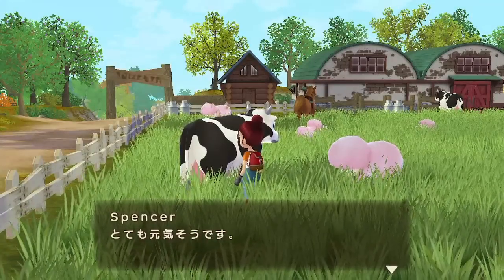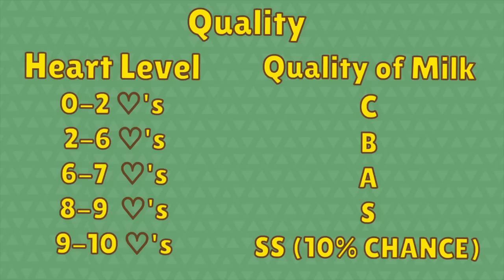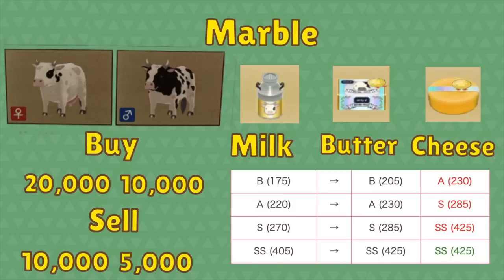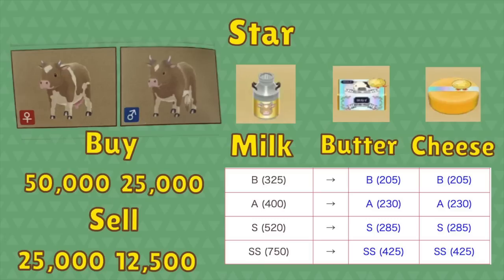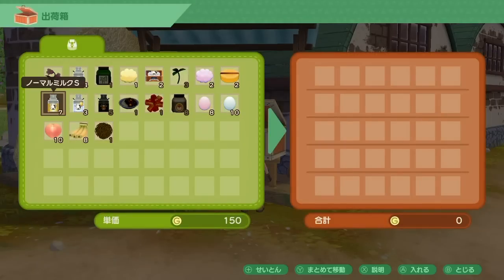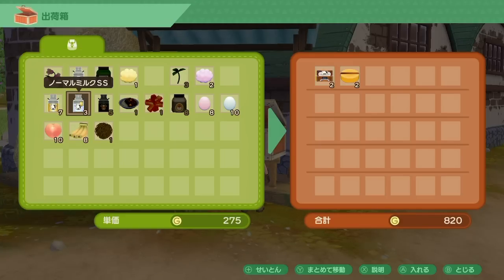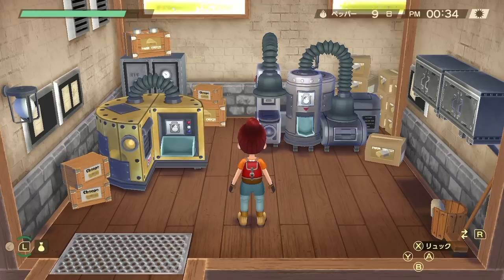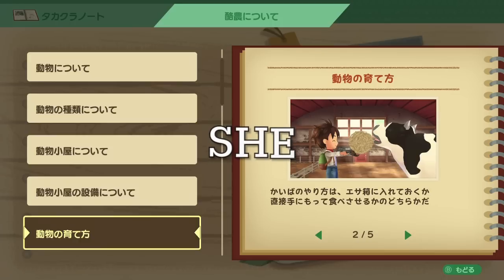The ULTIMATE SoS AWL Cow Guide!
In today's video, I will teach you how to raise cows and bulls like a pro! We will also do some hardcore math to figure out what to do with normal milk, marble milk, brown milk, and star milk. Did you know that there is a different strategy for all the four different types? And do you know the three different things that affect how much milk the cow will give you? Find out in today's video.